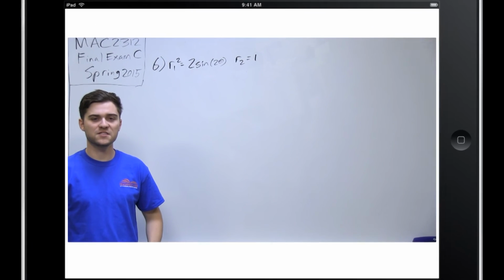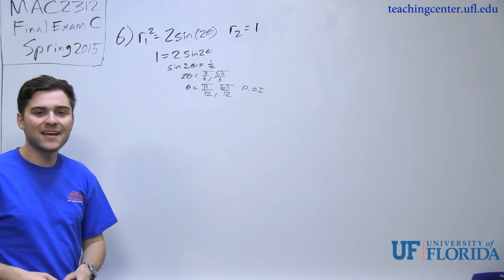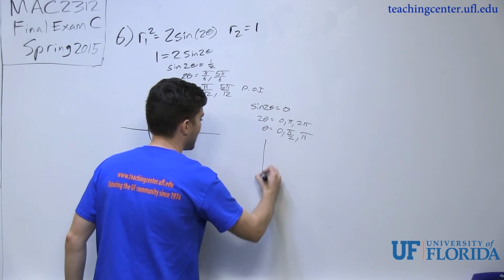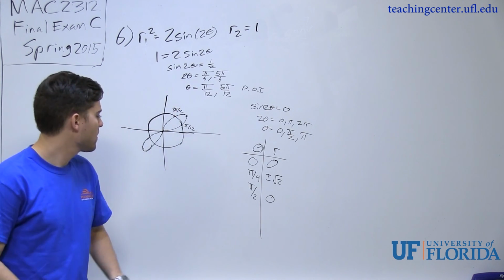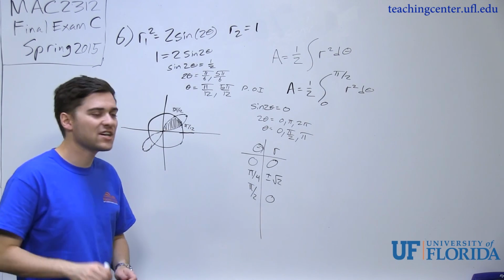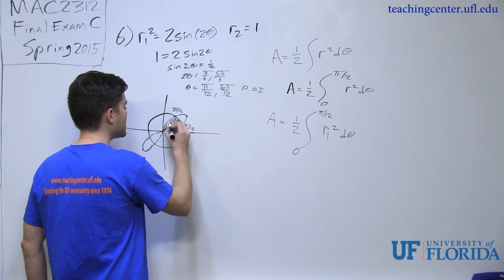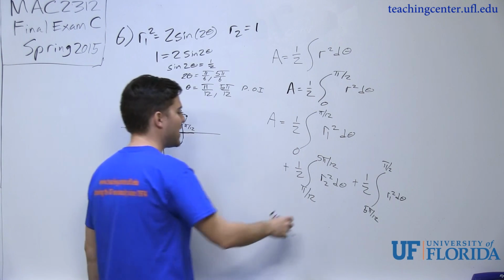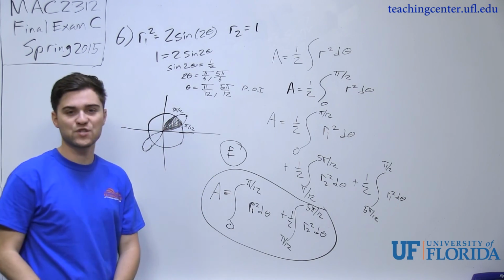MAC2312 Problem 6